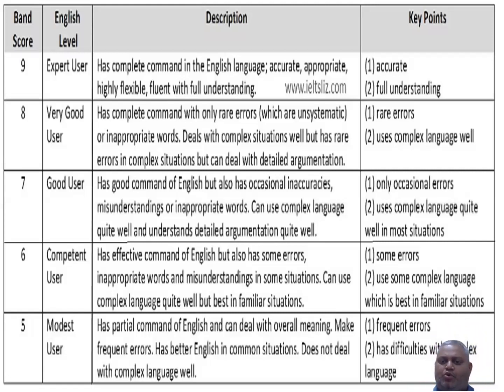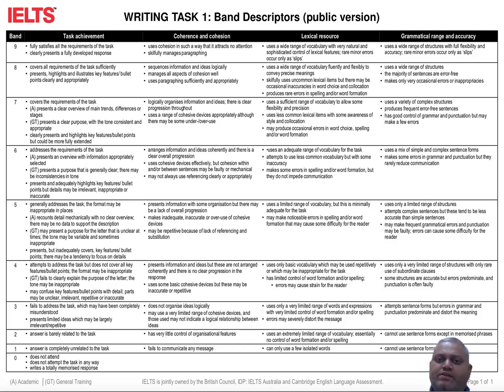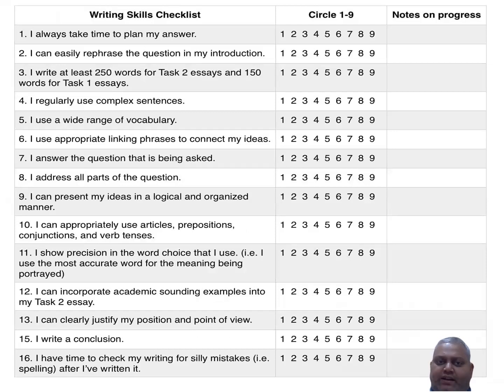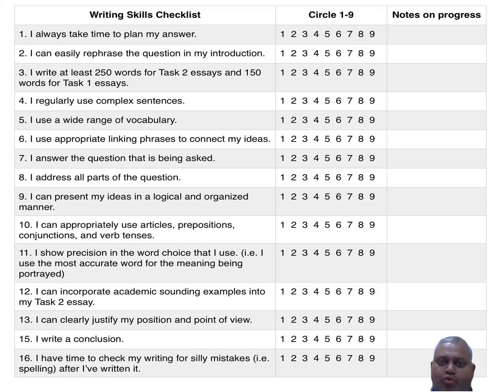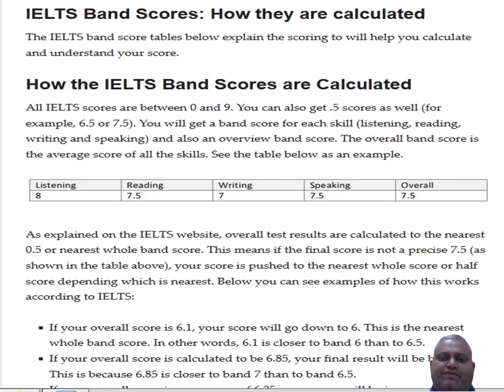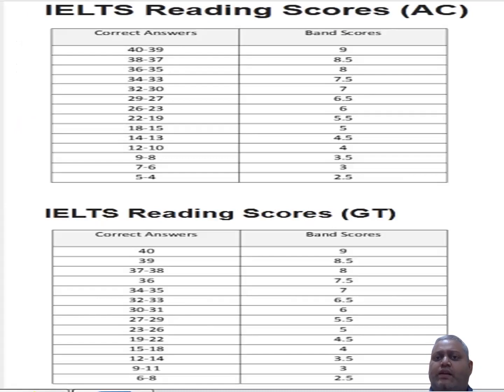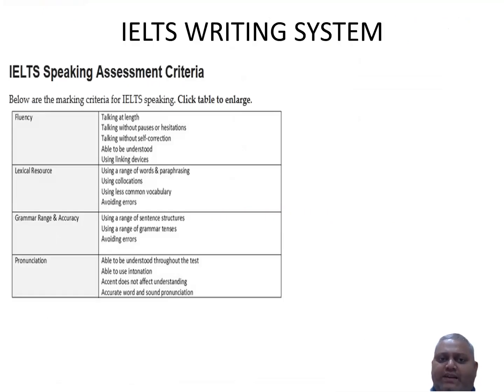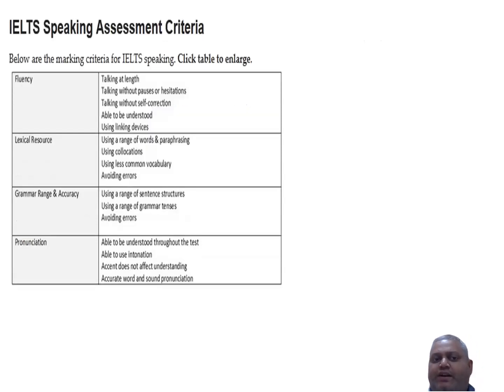IELTS Examination Process